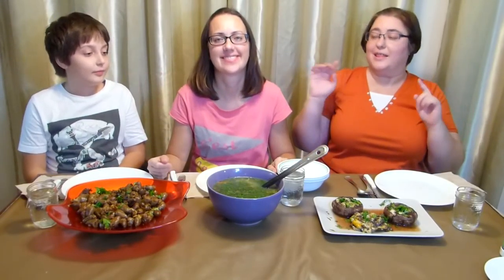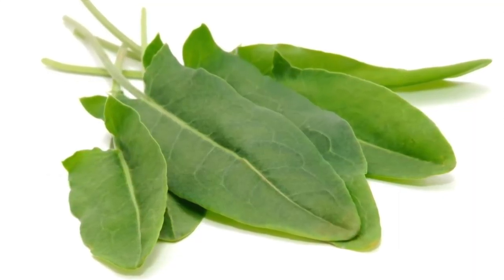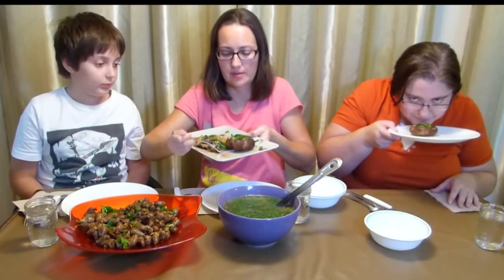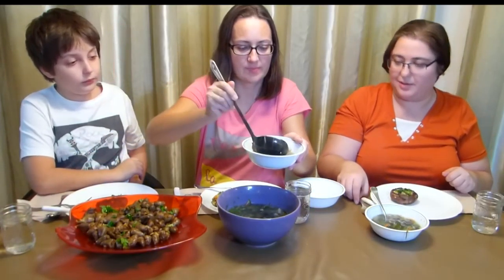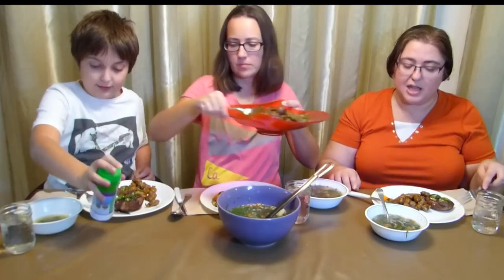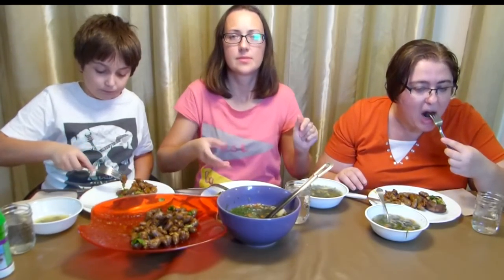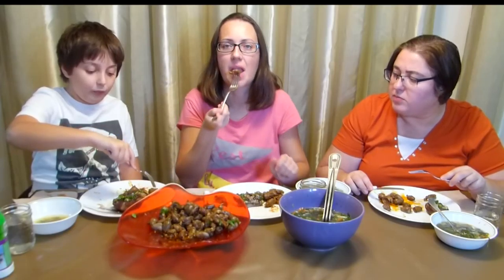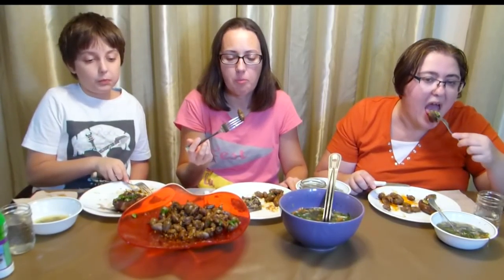Green Borscht, Stuffed Portobello Mushrooms And Spicy Chicken Hearts | Mukbang (먹방) - Eating Show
Thanks!